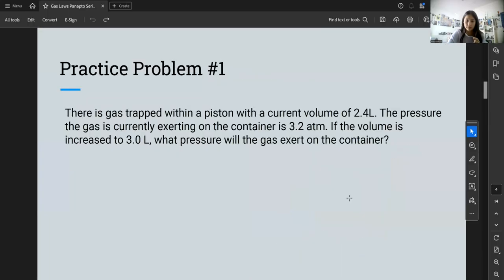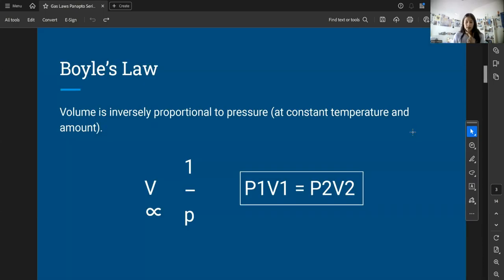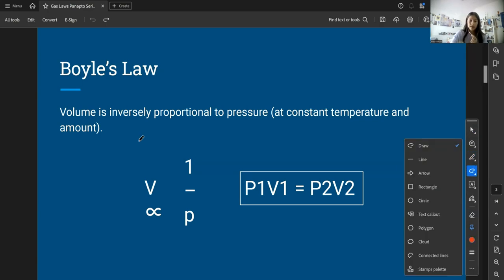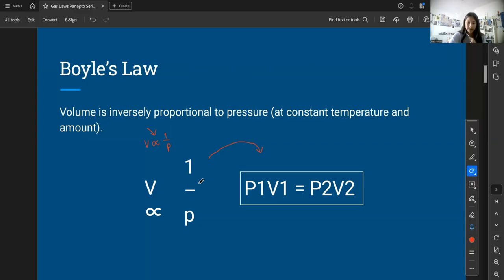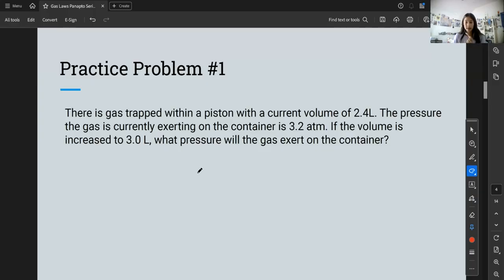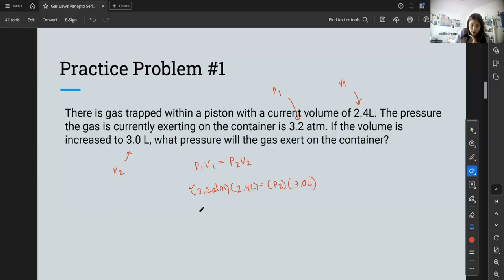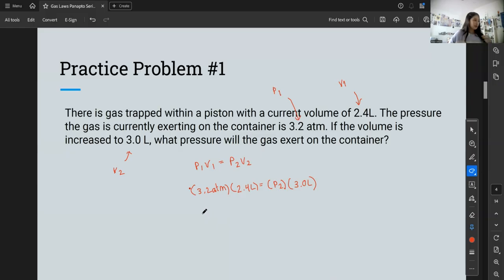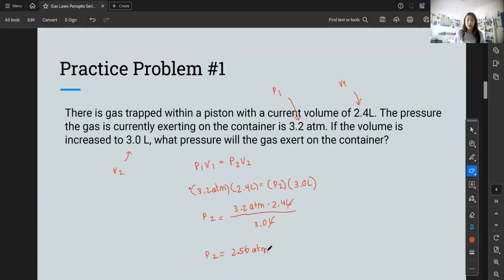boyle's law EXPLAINED 📈 - gas series pt.1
Hi everyone! Welcome to the second topic video from our Stanford OHS Chemistry TAs!

This is a part of the Gas Laws series, which is particularly applicable to the AP test.

0:00 Introduction
0:38 About Robert Boyle
1:32 Boyle's Law
2:55 Practice Problem